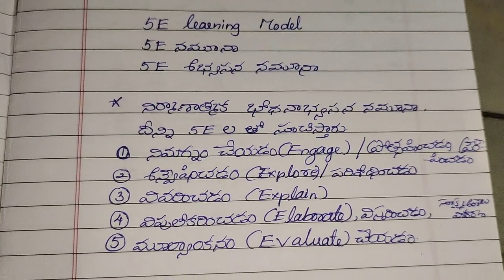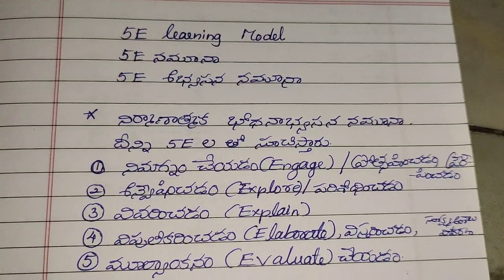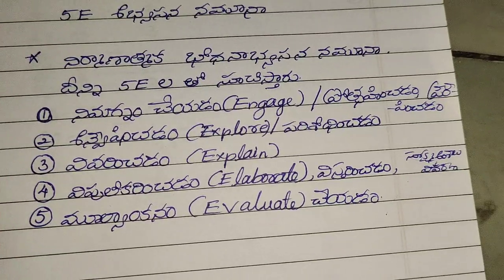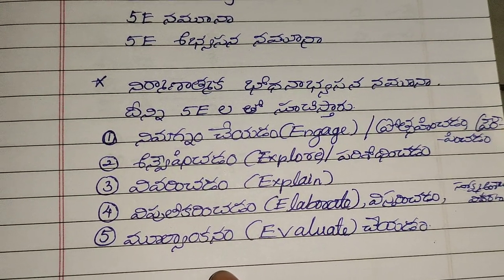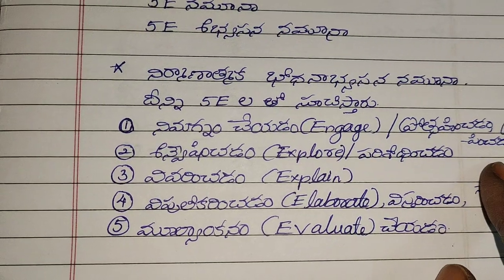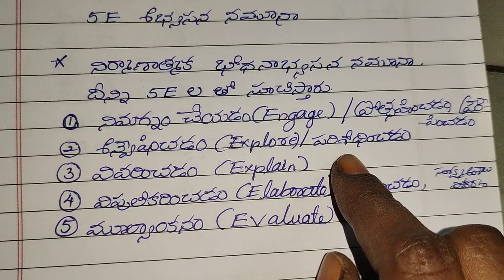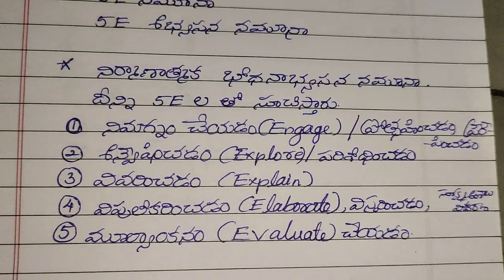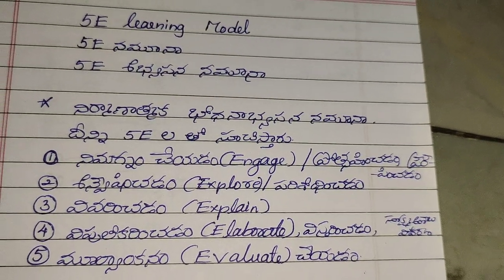5E learning model // science methodology Important bit // Important for TET& D. Sc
very important bits for IIT JEE

100% useful for tet students